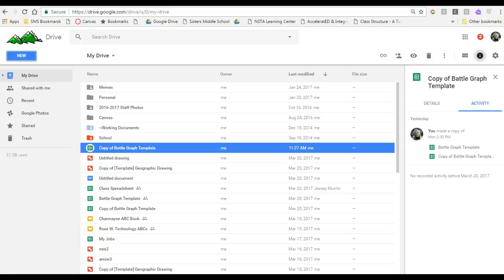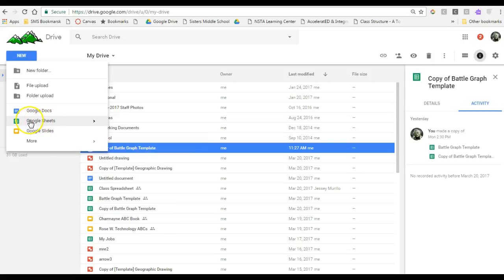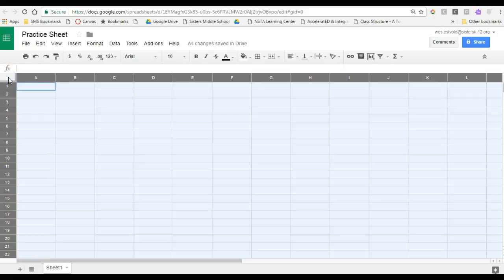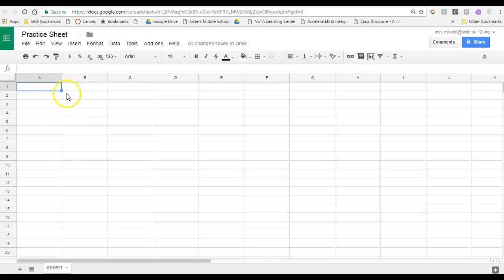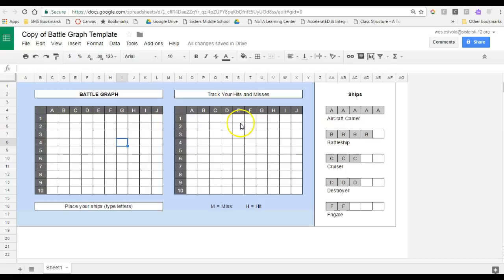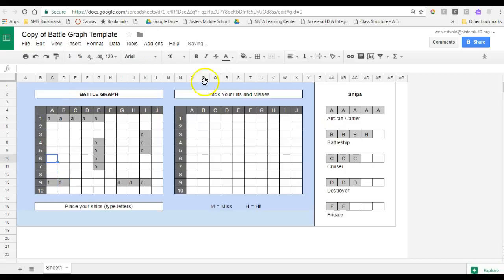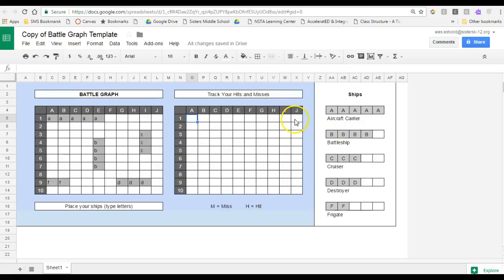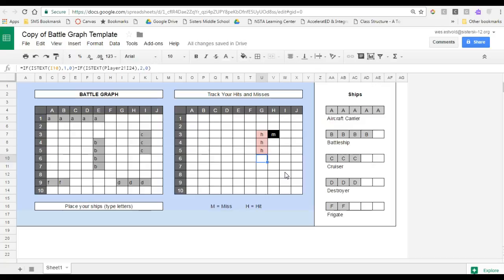How to play battle graph - teaching lesson